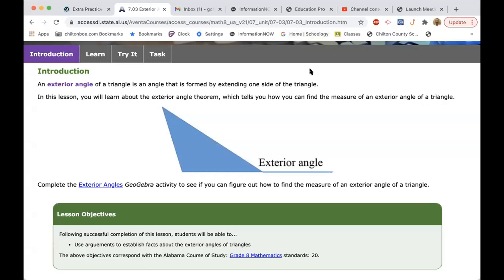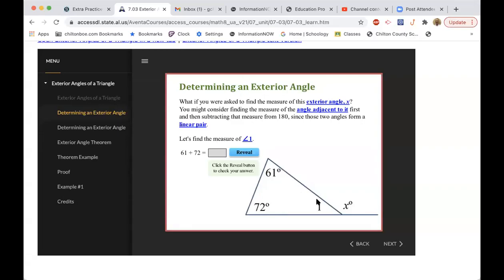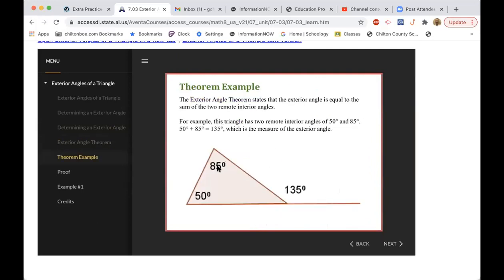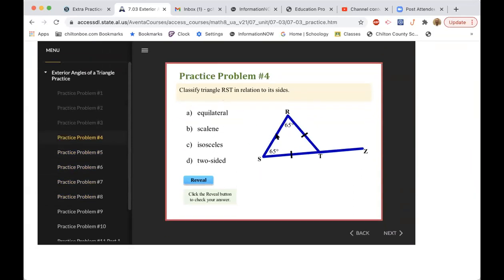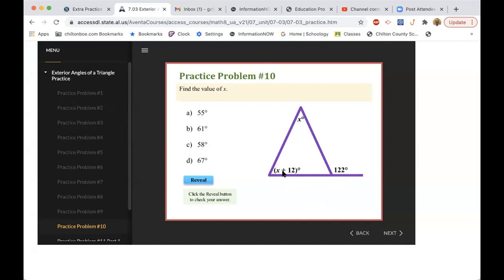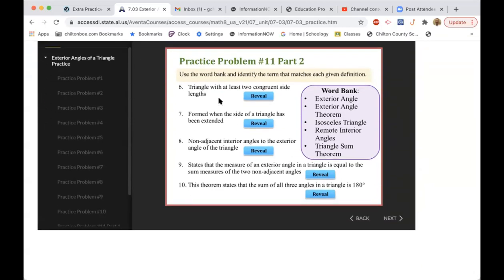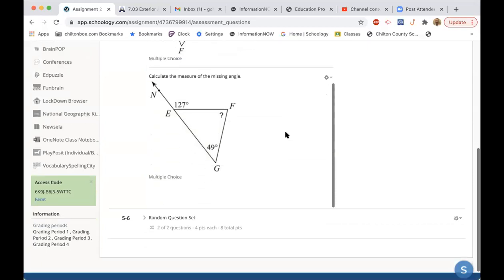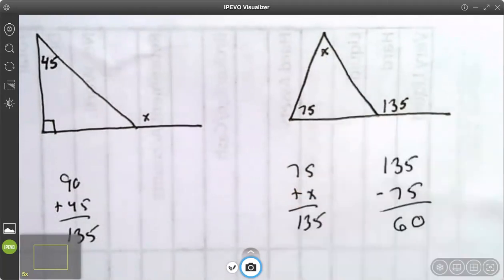Triangles (3) - Exterior Angles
This video teaches how to use exterior triangle measures.